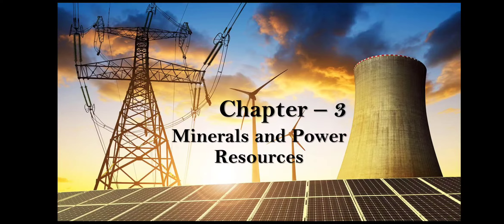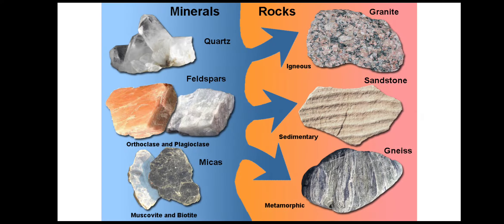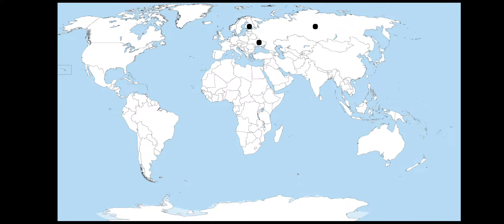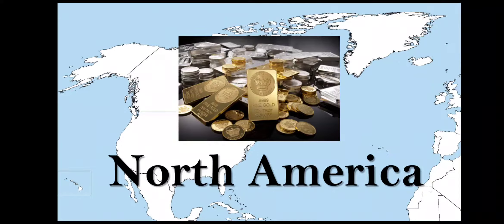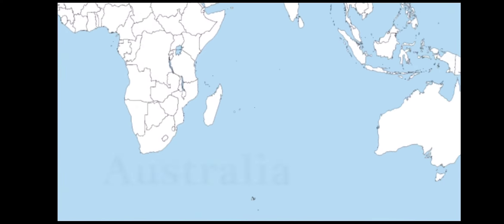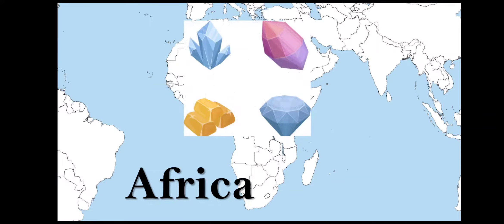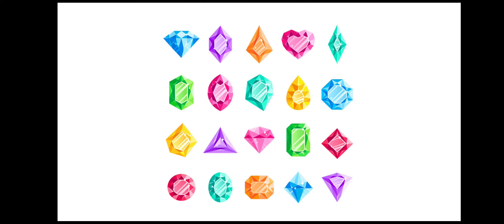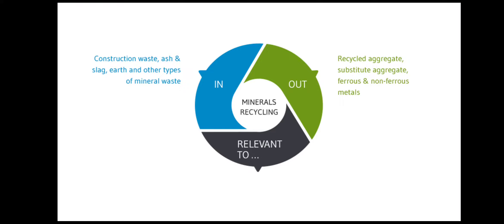Class 8 - Geography - Chapter 3 - Minerals & Power Resources